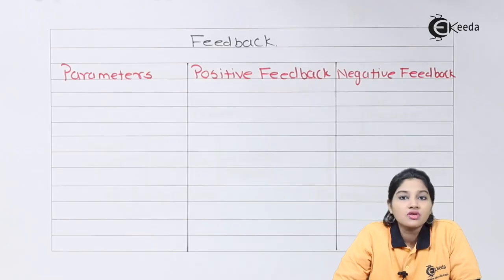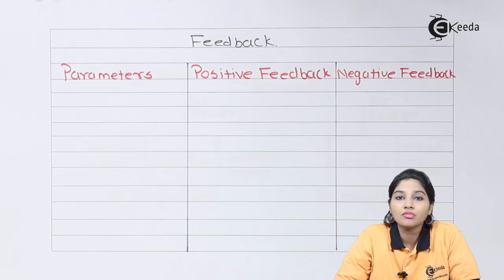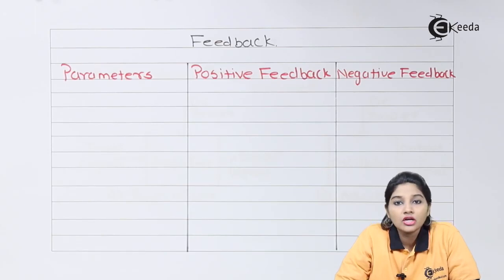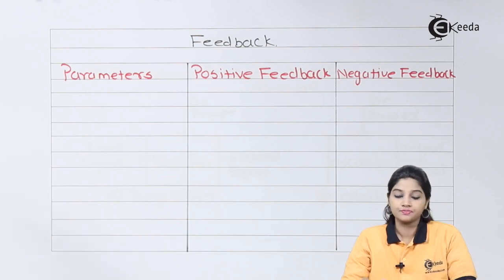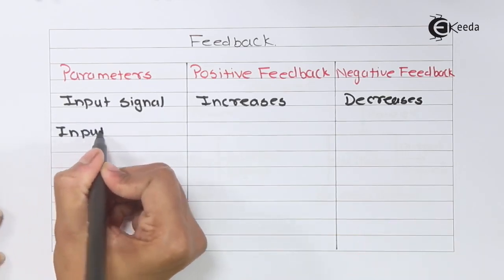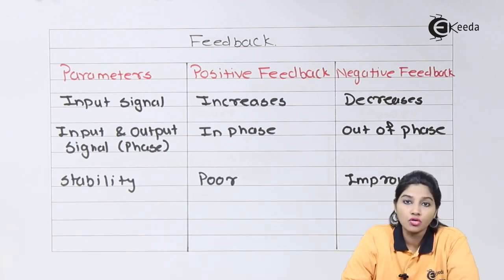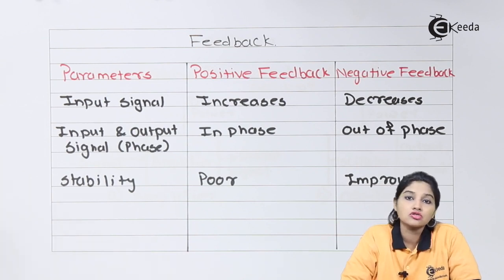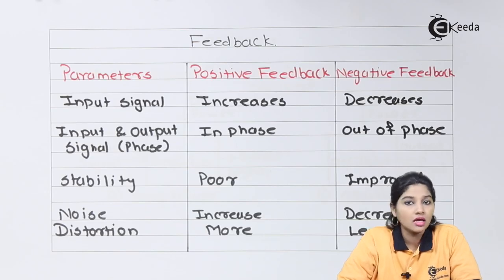Feedback and Types of Feedback